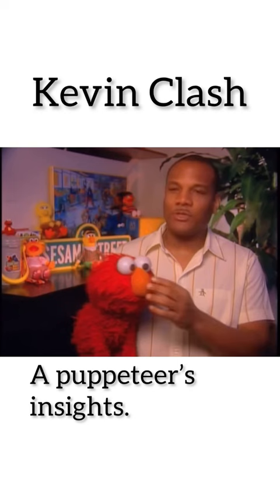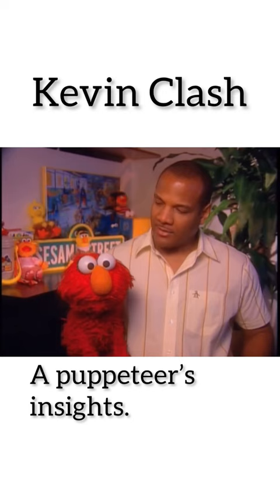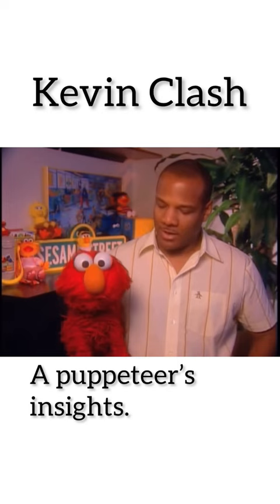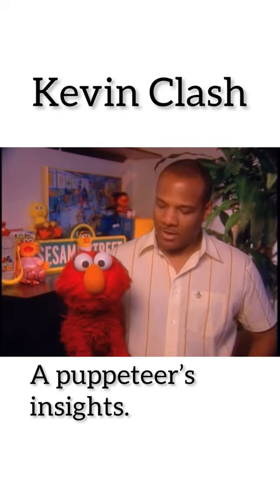Sesame Street | Kevin Clash